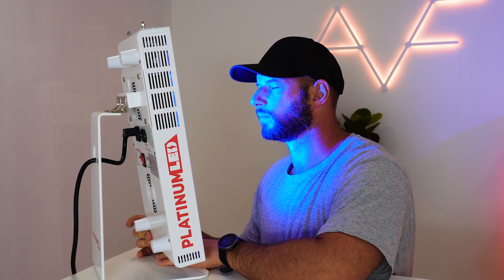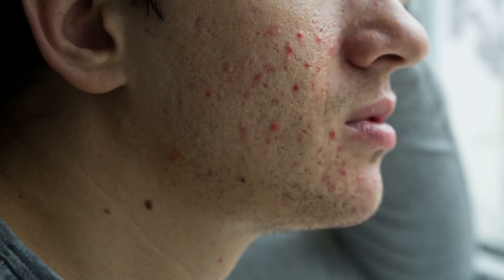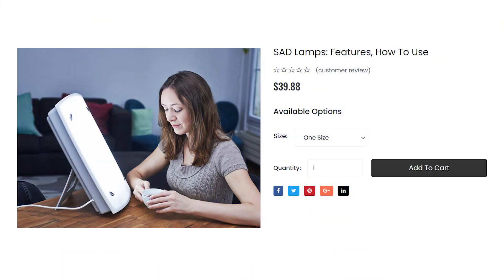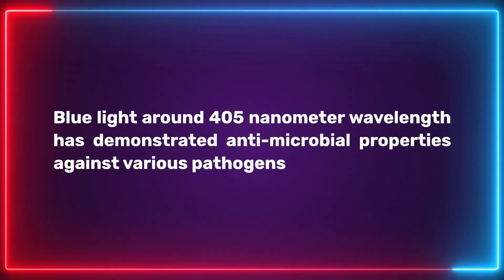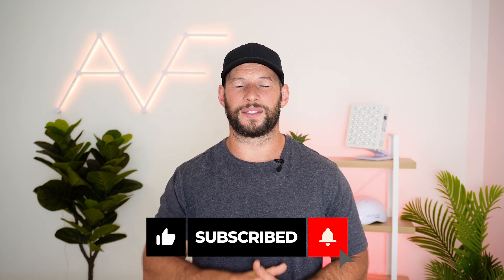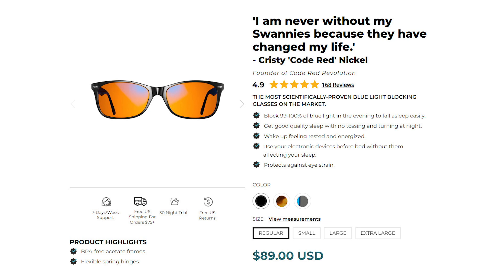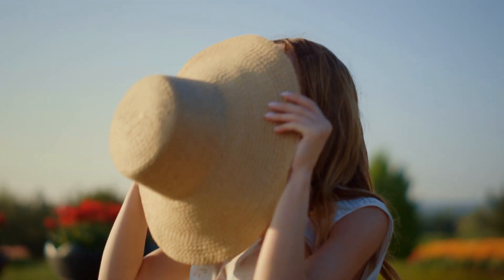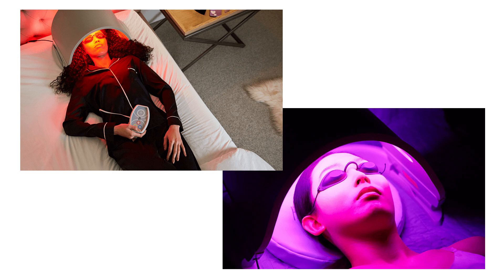Blue Light Therapy - Hype Or Healing?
Is blue light just hype—or can it actually heal? In this video, I dive into the science behind blue light therapy, exploring how specific wavelengths (typically 400–500nm) can influence our health.  While red light therapy gets all the attention, blue light also plays a powerful role—especially when it comes to skin health, acne treatment, and antimicrobial effects.

Stick around to the end for a direct comparison between blue light therapy and red light therapy—and which is better for your goals.

Below you'll find all the products I mention in this blue light therapy video:

✅ Buy a PlatinumLED BioMax panel or accessories and use the following link for a discount by clicking
✅ If you want one of the Hooga blue light therapy devices then use the following The discount will be automatically applied at checkout

And for this blue light therapy video, here are all the resources that I mention in this video as well as additional information:

✅ Full playlist of my 2022 body panel red light therapy comparison series with all episodes - check the summary video near the end if you're short on time

I hope you liked my video on blue light therapy. As you've heard, blue light therapy has both huge upsides but also potential downsides. If you've got excessive blue light exposure in your life then be careful. In other cases the therapy can be very helpful - read the blog on my website for a deeper dive

00:00 Blue Light Introduction
01:11 Blue Light Benefits
03:28 Oral Health Benefits
04:32 Circadian Rhythm Downsides
05:28 Mitigating Downsides
06:00 Blue Vs Red Light
06:45 Blue Light Therapy Devices
08:18 Skin Health Video